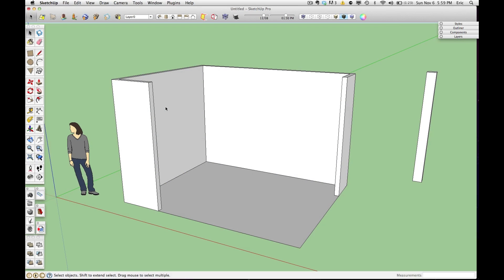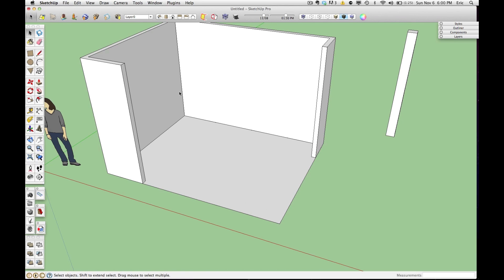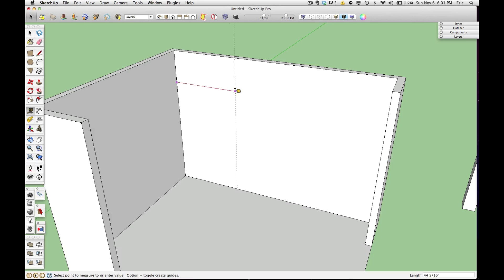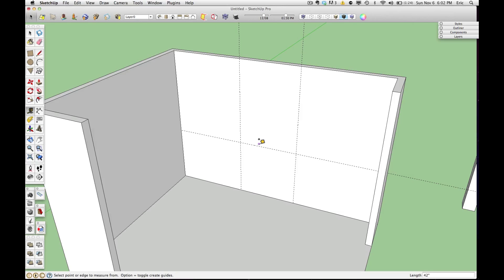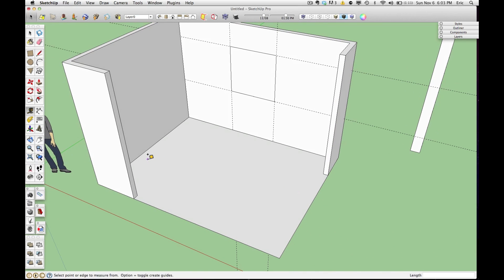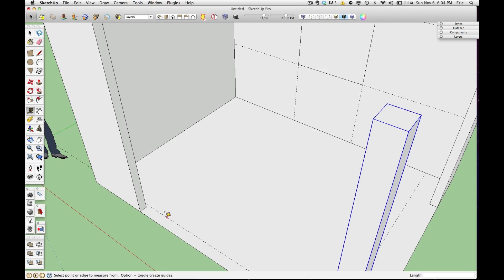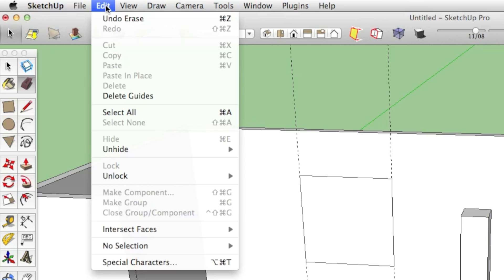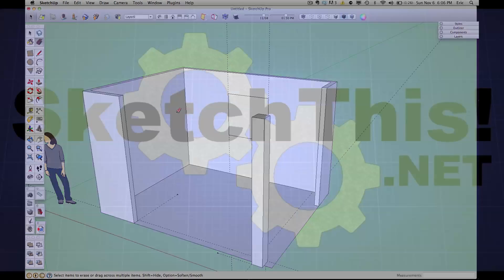SketchThis Tape Measure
Learn how to use the tape measure tool to make modeling in Sketchup even easier!